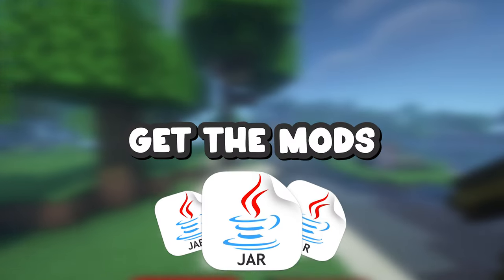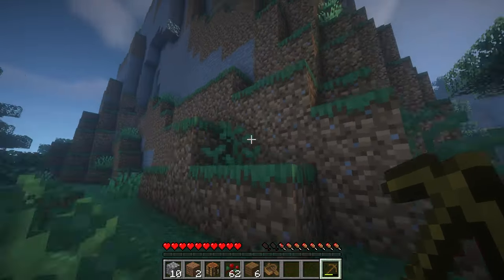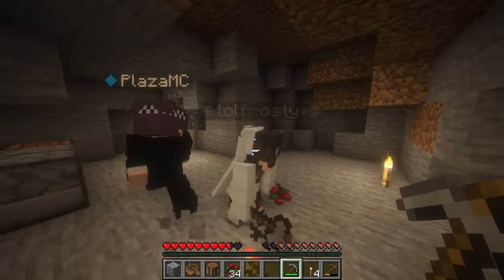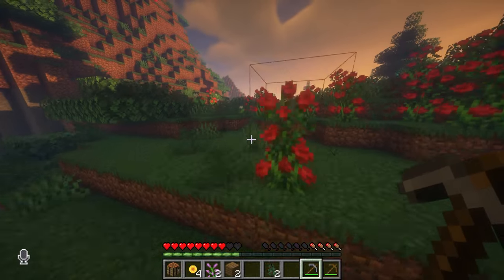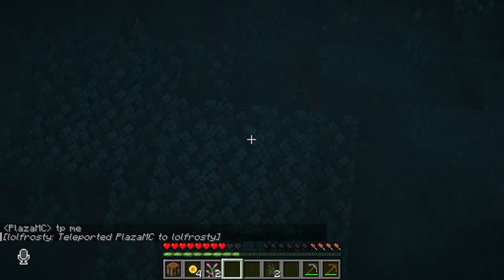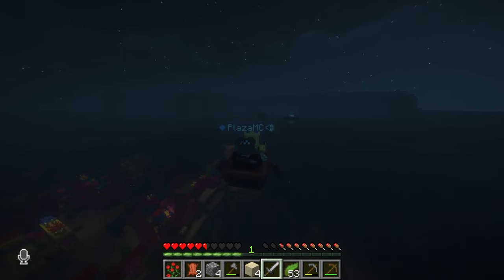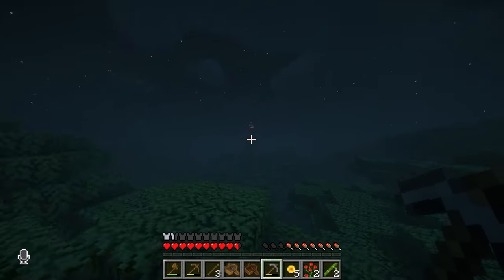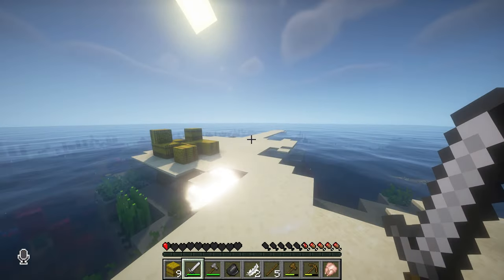20 Dwellers In One World...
20 Dwellers In One World...

It makes my day & makes it so I can make more videos.

Mods List (Forge 1.19.2):
Biomes O' Plenty
Cave Dweller
Nightmare.JAR
Corpse Stalker
Creation.JAR
Demonic Watcher
From The Fog
Goatman
Horror Element Mod
Man From The Fog
The Midnight Lurker
The One Who Watches